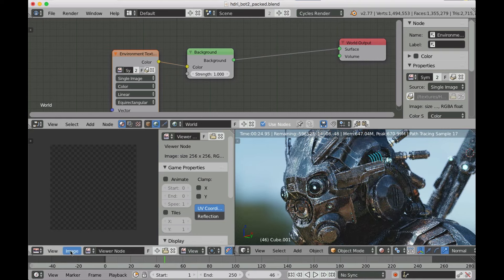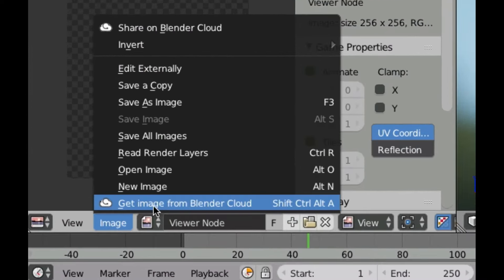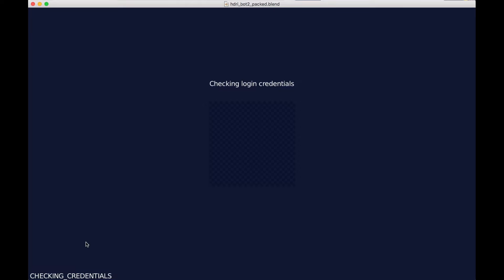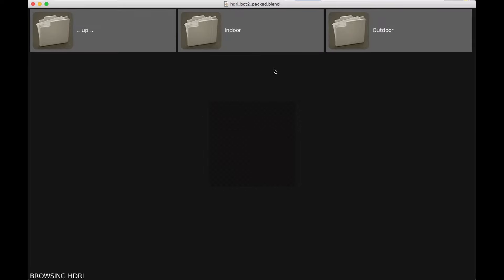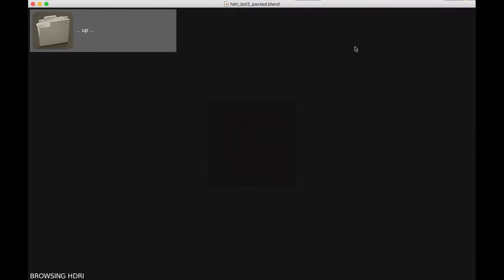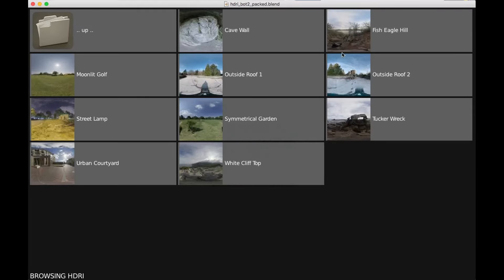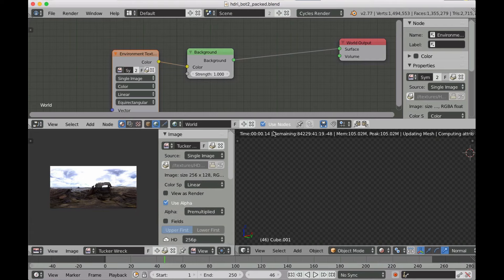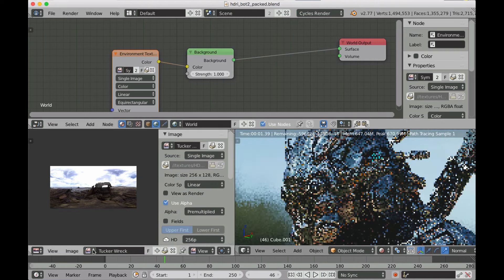Introducing the Blender Cloud HDRI Library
Today we are happy to announce a new feature of the Blender Cloud: the HDRI Library! With some great contributions from Greg Zaal (hdrihaven.com) and Mathieu Auvray, we are starting up this new collection of high resolution spherical images that will help you to bring lighting and reflections to the next level in your renders.